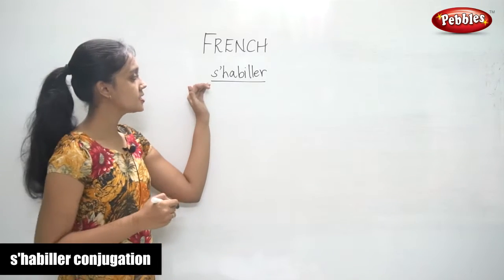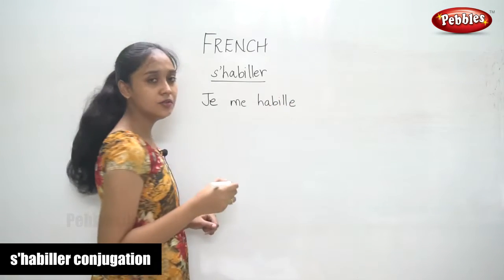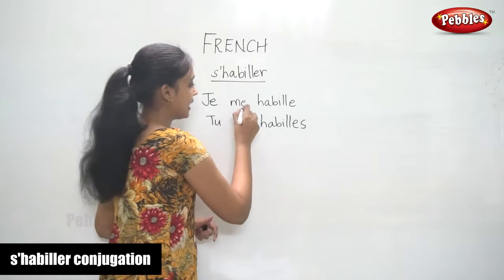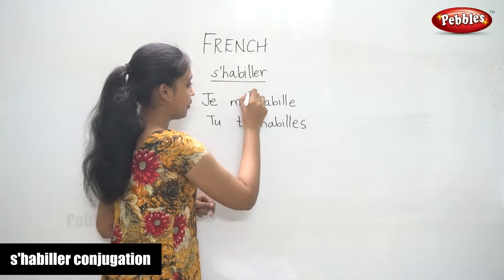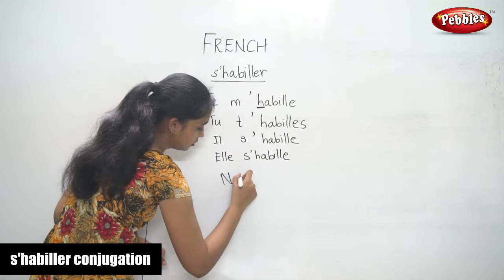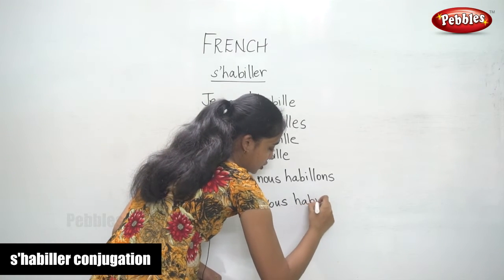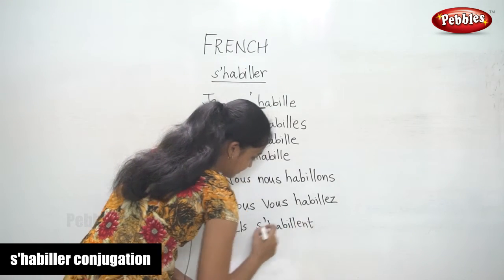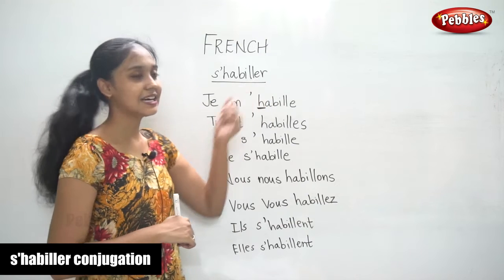s'habiller conjugation | B.Sc French Class Part - 59 | Learn French Through English | College level